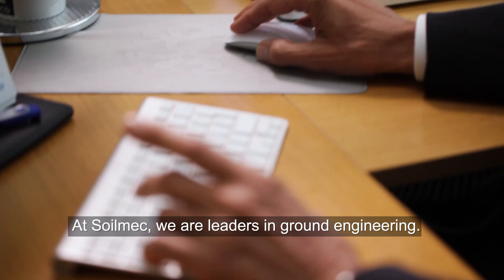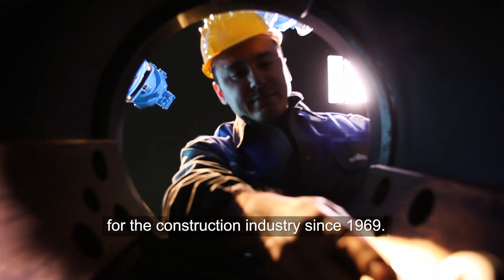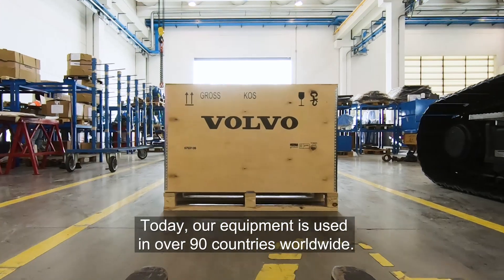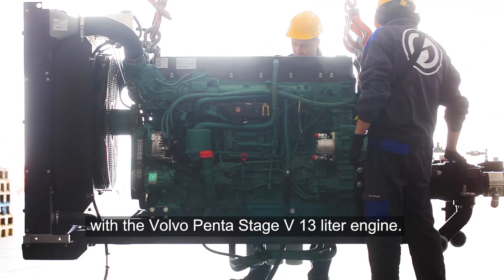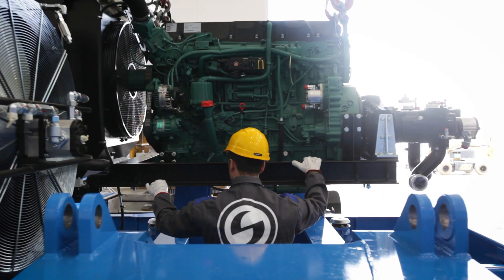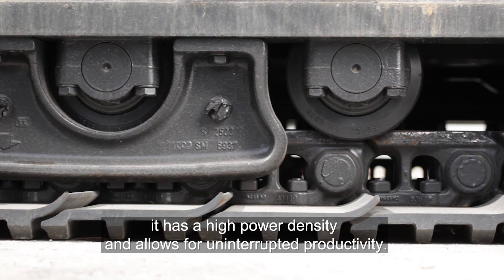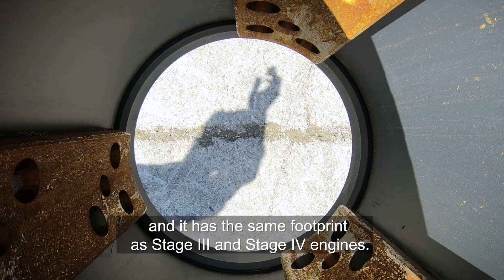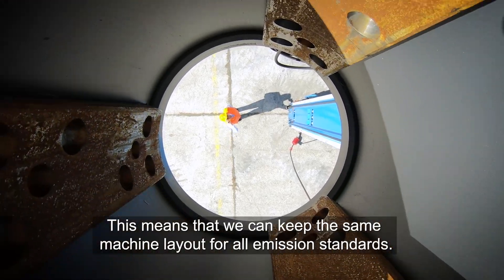Volvo Penta - See why Soilmec chooses Volvo Penta – Full Version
Industry leading Soilmec has been creating durable and solid drilling foundation equipment for the construction industry since 1969. See why they chose a Volvo Penta Stage V 13 litre engine.